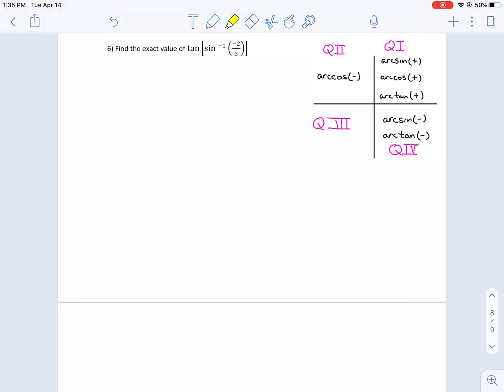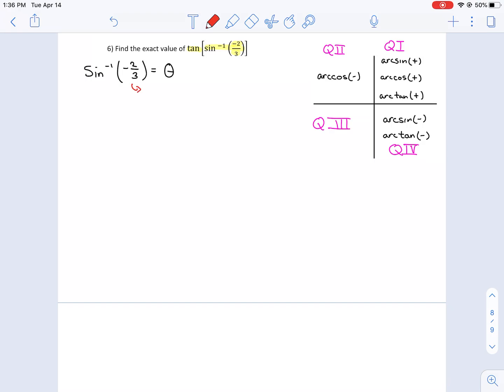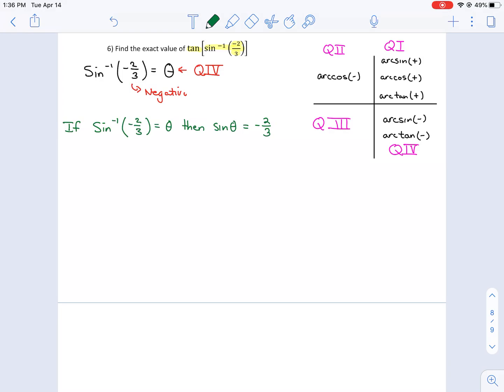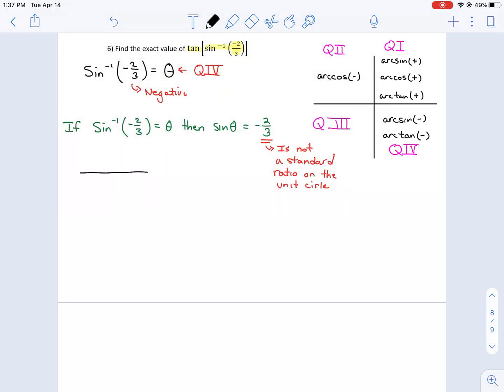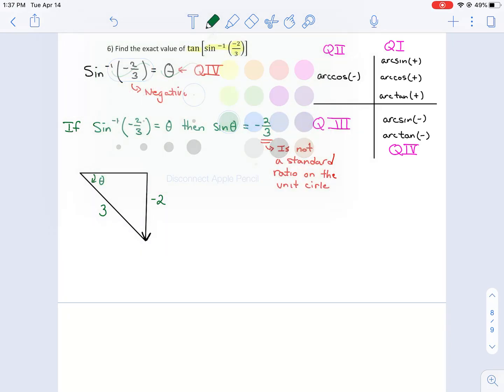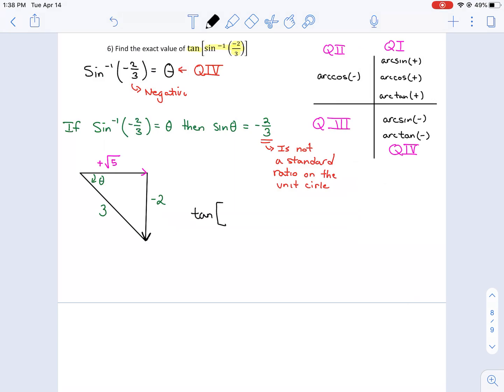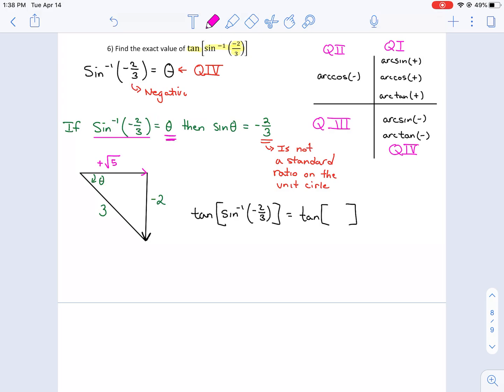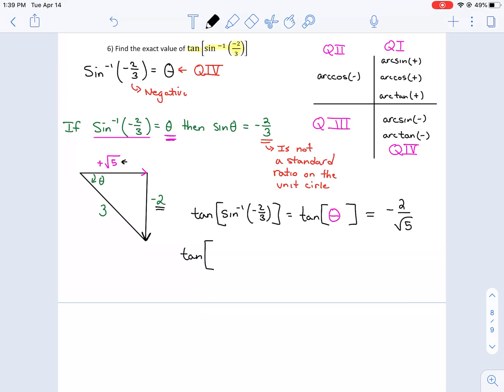MAT 182 - Section 8.2 Inverse Trigonometric Function Continued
Finding the value of a composition of a trig function and an inverse when the given ratio is NOT on the unit circle.